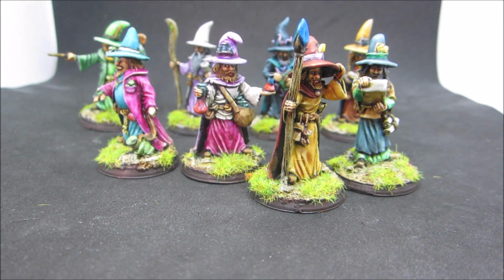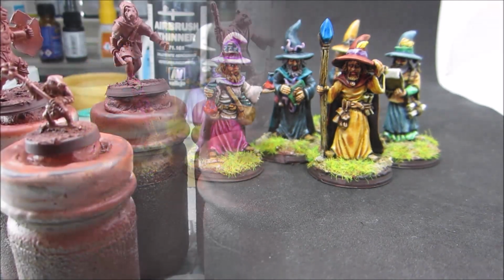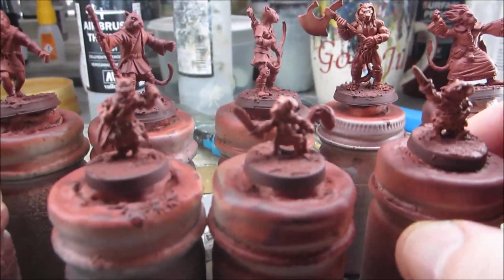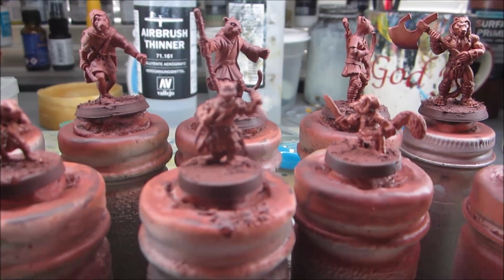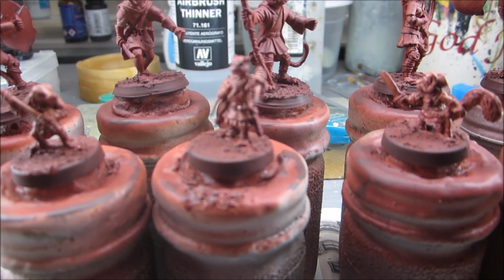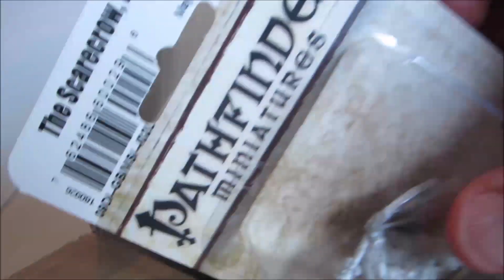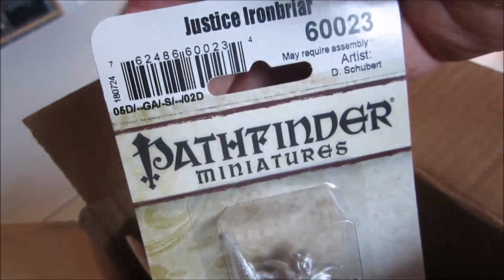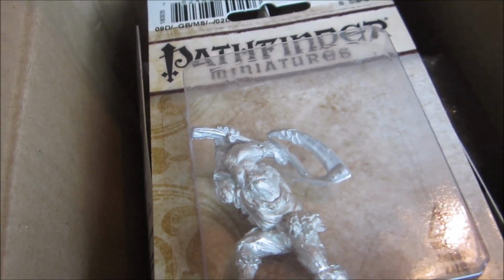Monday Miniatures Ramble #469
Of course I'm a wizard, look at this hat and staff!